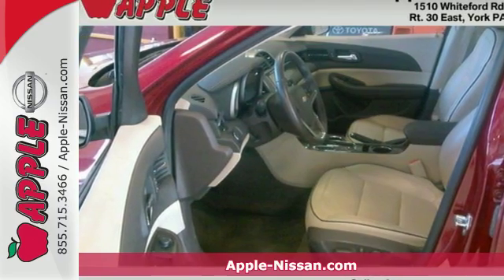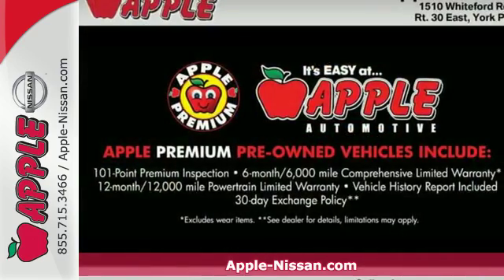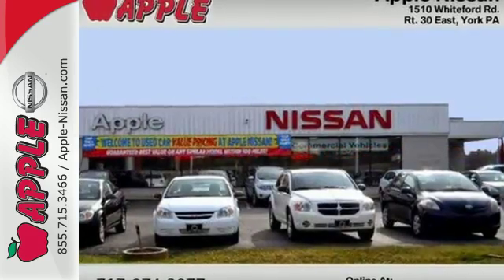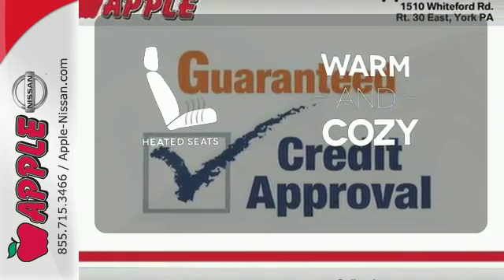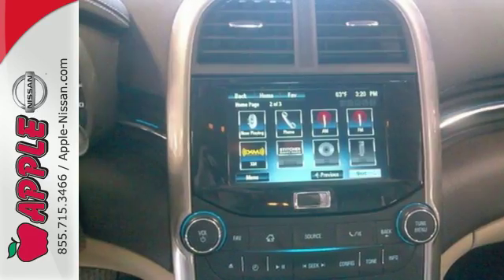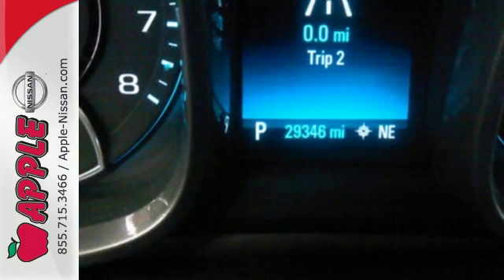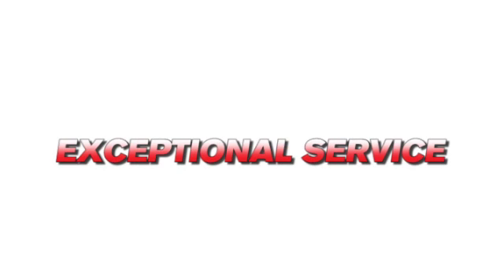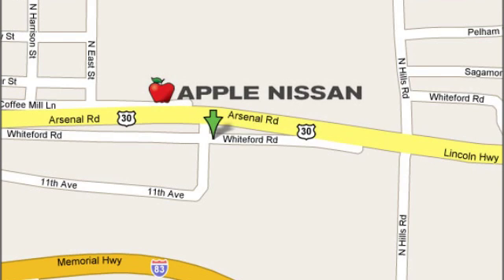Used 2014 Chevrolet Malibu York PA Lancaster-Hanover, PA #7952 - SOLD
Year: 2014
Make: Chevrolet
Model: Malibu
Trim: LTZ w/1LZ
Engine: 2.5L 4 cyls
Transmission: Automatic 6-Speed
Color: Red
Mileage: 29346
Stock #: 7952
VIN: 1G11H5SL3EF175874
Malibu LTZ 1LZ 4D Sedan Leather and Apple Nissan of York PA has Quality USED cars trucks and SUV's for SALE. Nice car! Come see Apple Nissan of York PA for a Quality pre-owned vehicle that wont disappoint. brbrApple Nissan is honored to offer this attractive 2014 Chevrolet Malibu. It is nicely equipped with features such as 4D Sedan Apple Nissan of York PA has Quality USED cars trucks and SUV's for SALE Leather and Malibu LTZ 1LZ. The quality of this wonderful Malibu is sure to make it a favorite among our educated buyers. brbrYork PA dealer Certified Used Cars never looked better. At Apple Nissan we stand behind our fully serviced used cars Truck Vans and SUV's. We offer all customers a great price on all Apple Certified and Used Cars and Trucks. Every Apple Nissan Used car used truck and Suvs goes through a 110-point inspection guaranteeing only the best cars on our lot. We stand behind our Apple Certified with a 6mos and 6000 mile Comprehensive Limited Warranty! We are Conveniently located in York PA and proudly serve York PA Red Lion Lancaster Harrisburg Hanover Shrewsbury Mechanicsburg Manchester PA and Maryland areas. If you're looking to purchase your new dream car you've come to the right place. At Apple Nissan we pride ourselves on being the most reliable and trustworthy PA Used car dealer around. Our inventory is filled with some of the sweetest Used cars Trucks Vans and SUV's you've ever seen! Give us a call today and get the car you deserve. Apple Nissan is located at 1510 Whiteford road in York PA.

Address:
1510 Whiteford Rd